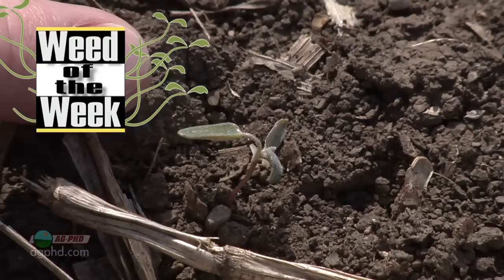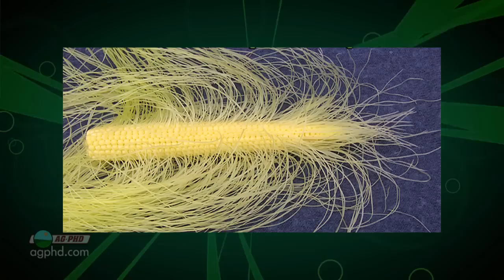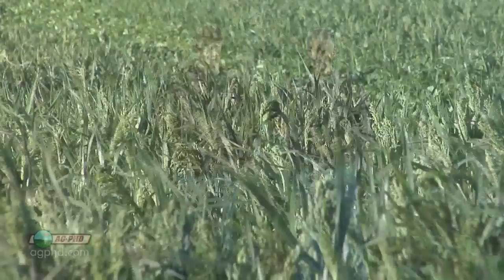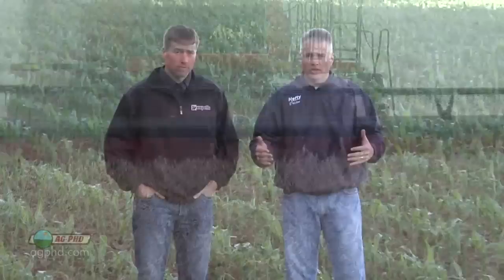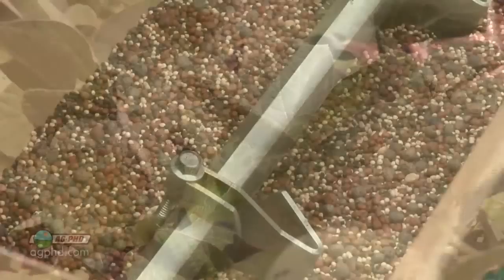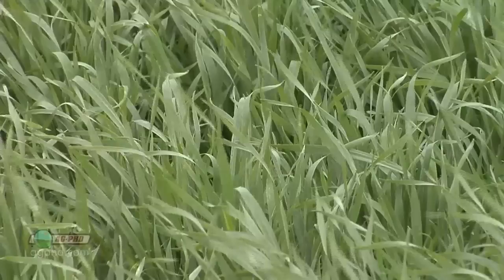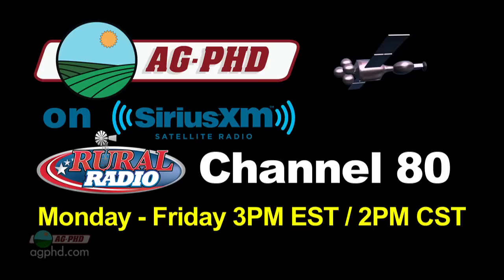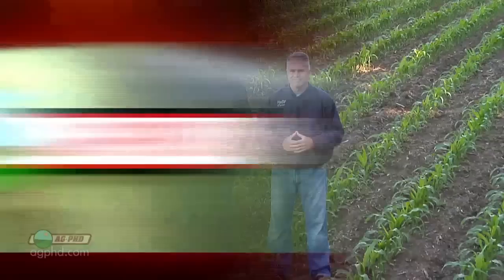Ag PhD Show #848 (Air Date 7/6/14)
On this week's show, Brian & Darren go over corn tassels, cover crops, soybean aphids, and the Weed of the Week, Lambsquarters.